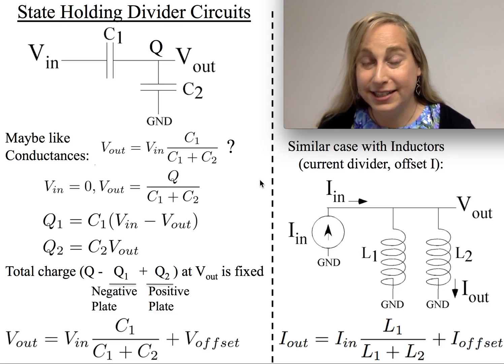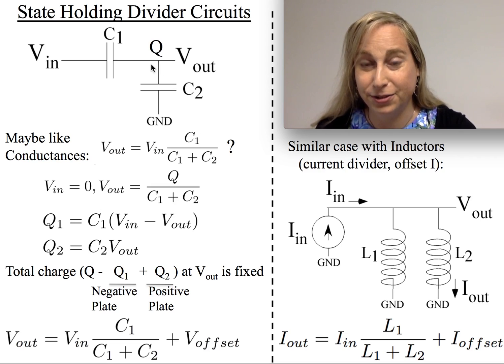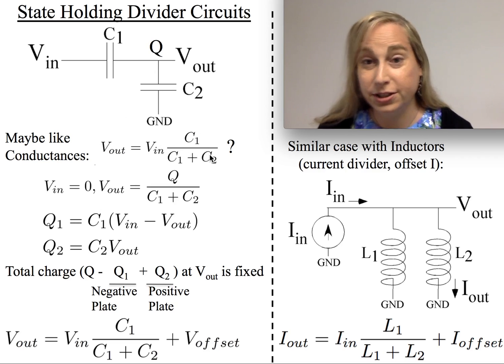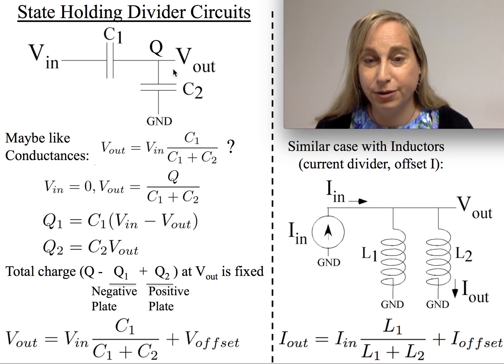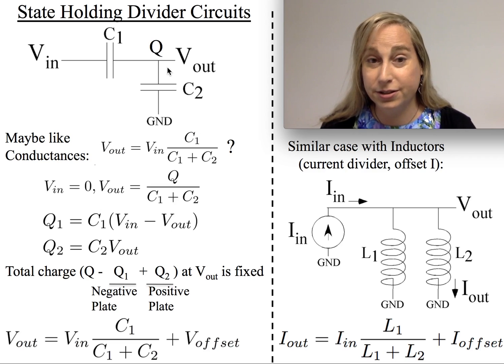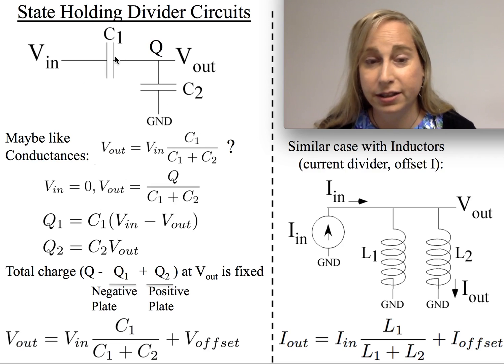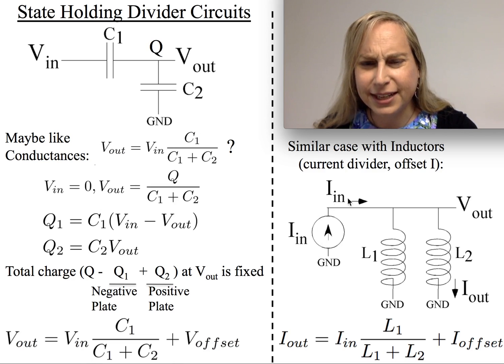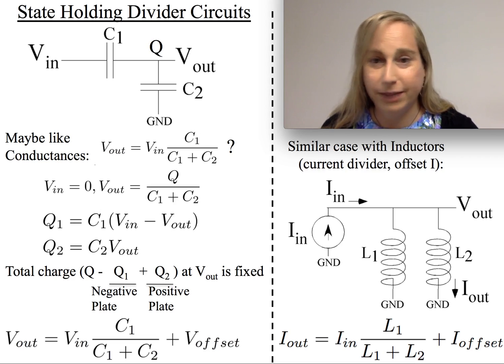State Holding Divider Circuits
This video describes divider circuits, voltage divider and current divider circuits, that stores a value in the device.   For example, the capacitive voltage divider circuit stores a charge at the output node.